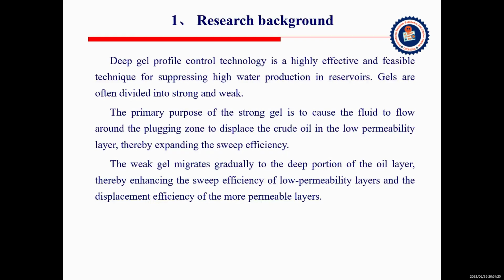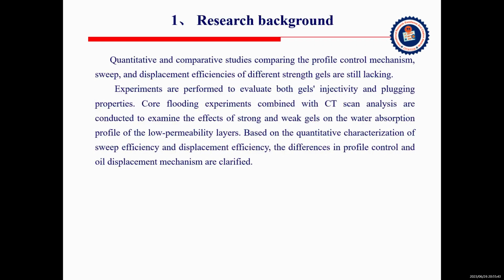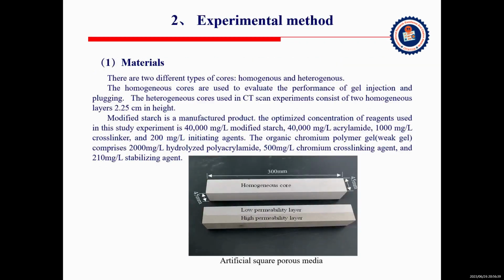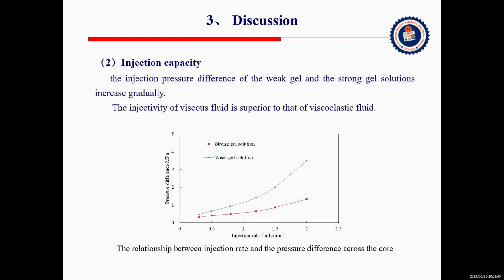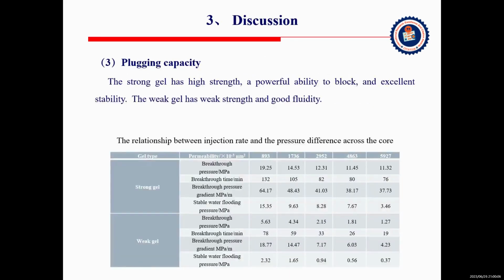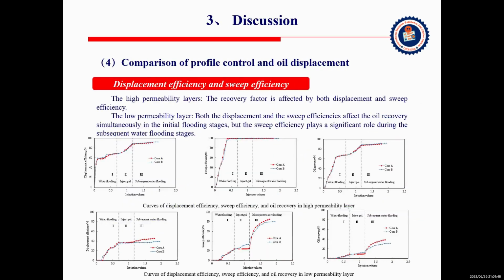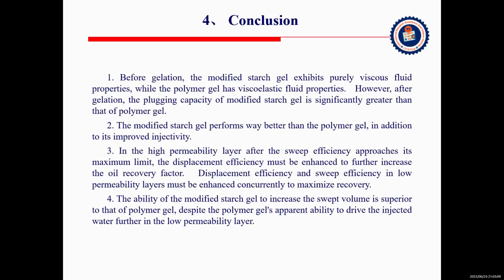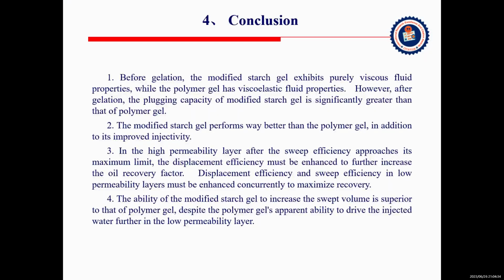Improved oil recovery in sandstone reservoirs with deep profile control technology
International Research Excellence And  Citation Awards